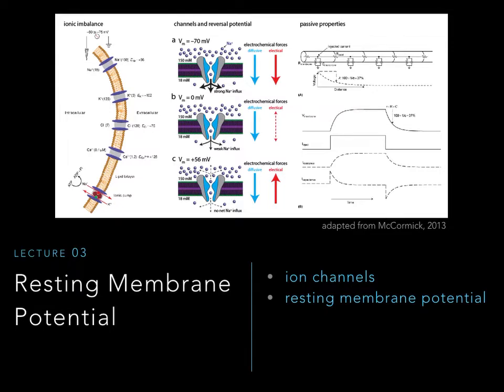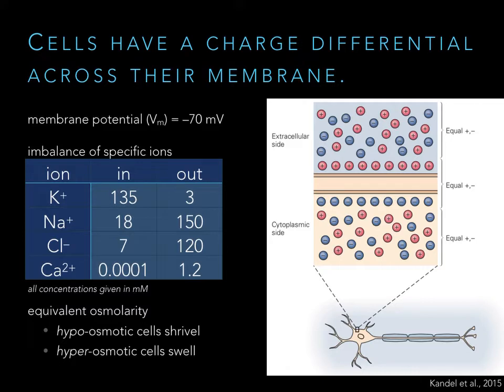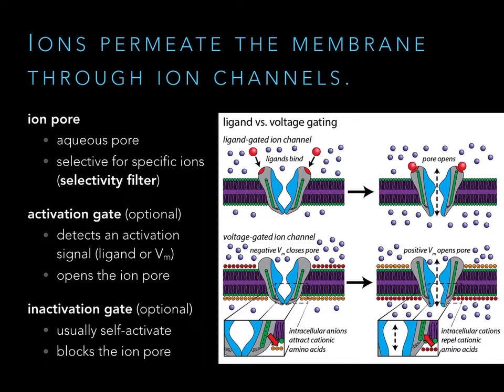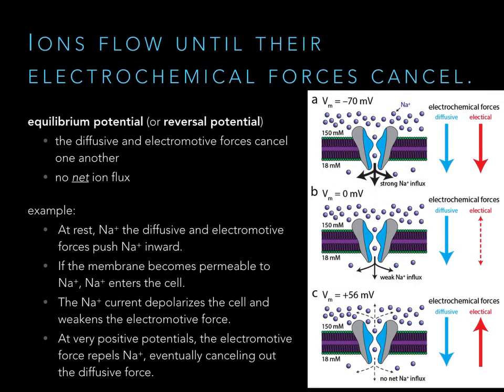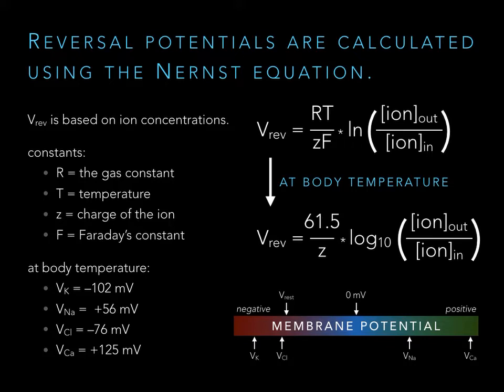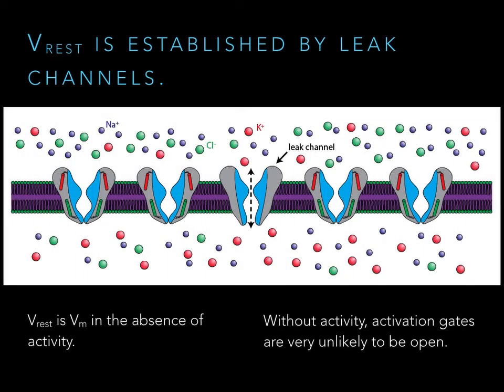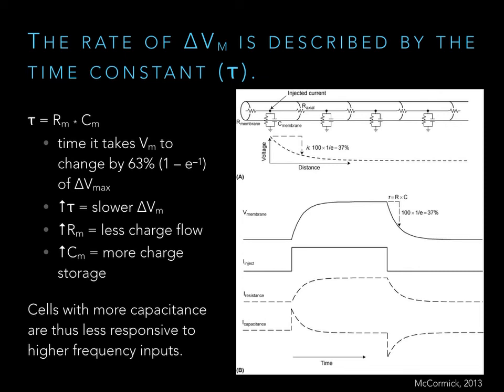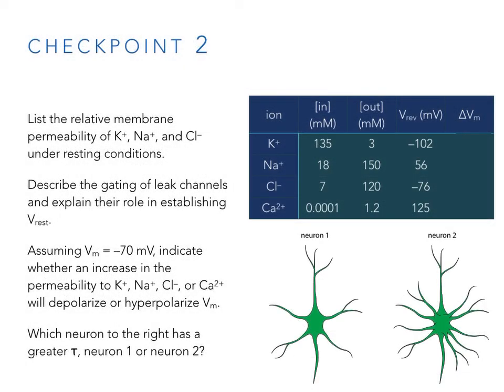PT631 | Lecture 03 (no review)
This lecture covers reversal potentials and resting membrane potential. Review questions are not included in this version.